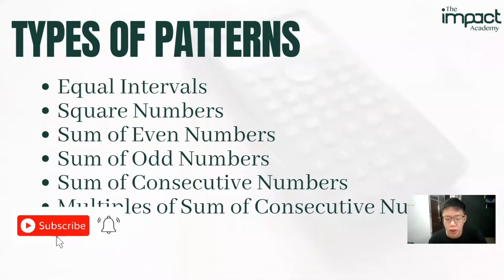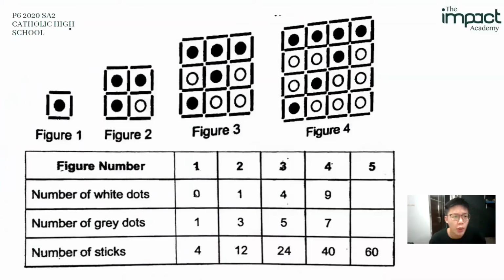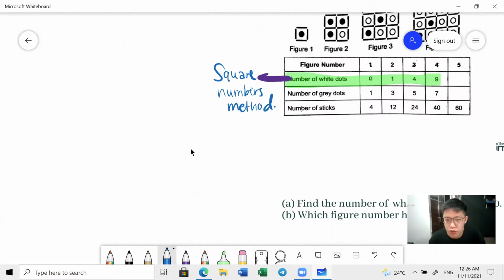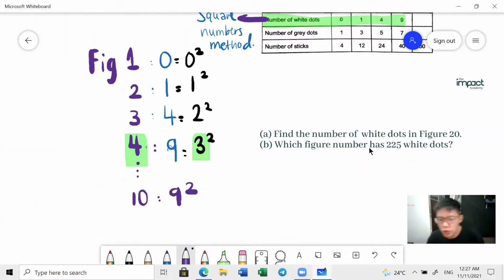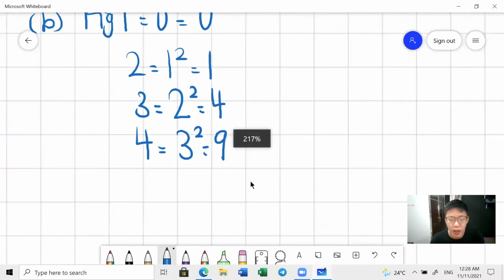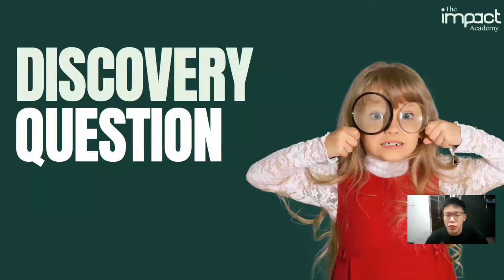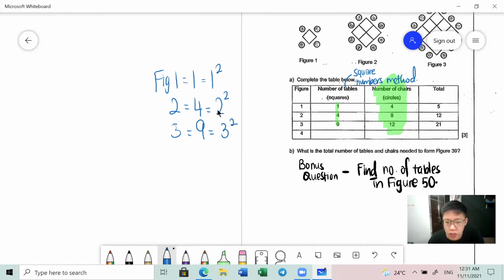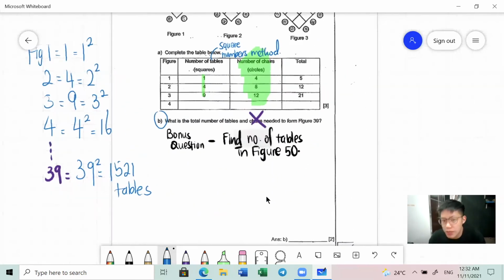LEARN THIS WITH ME | PRIMARY MATH CONCEPT - PATTERNS (SQUARE NUMBERS)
Learn how to tackle a SQUARE NUMBERS PATTERNS QUESTION with us today!